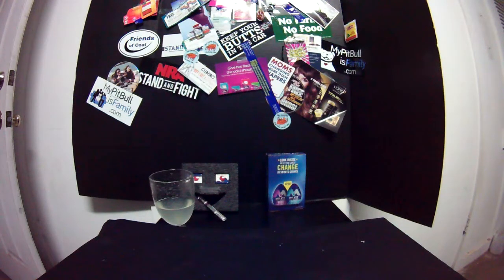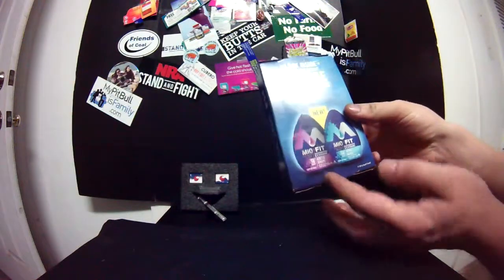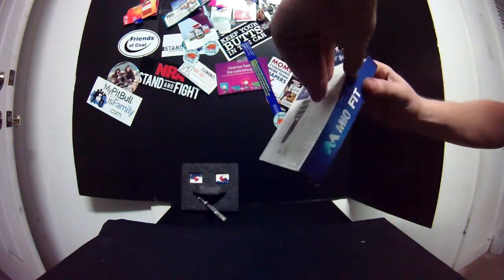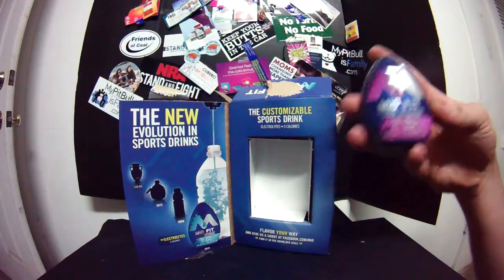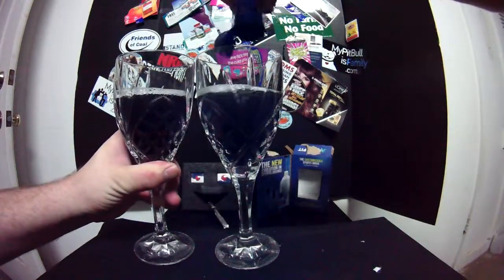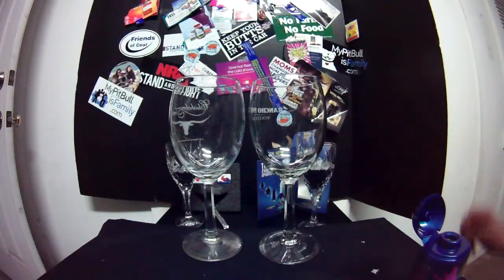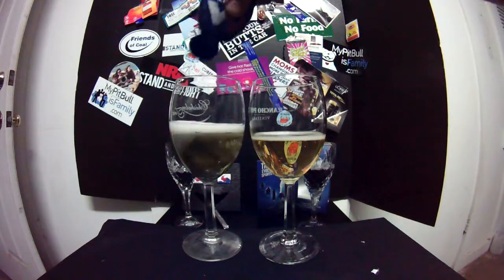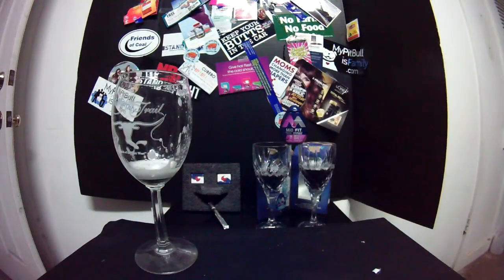Free Mio Fit